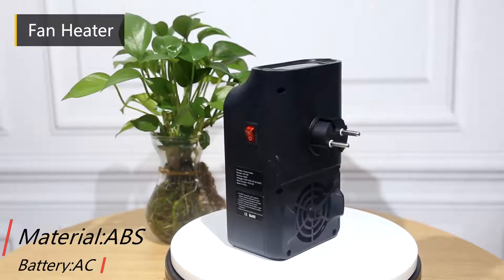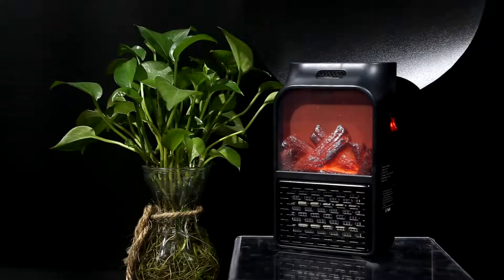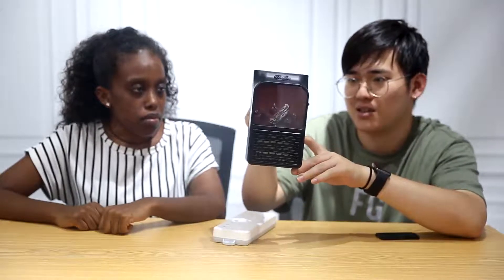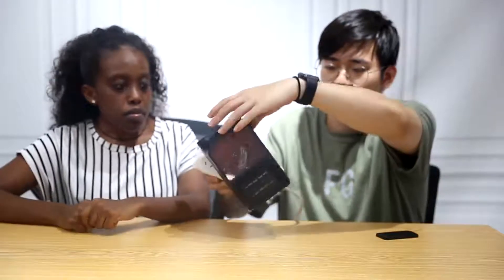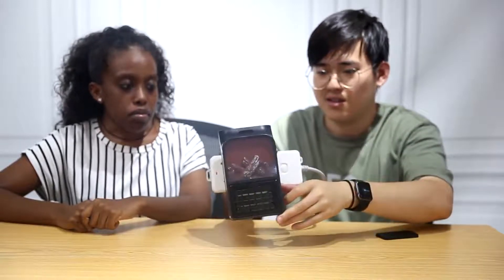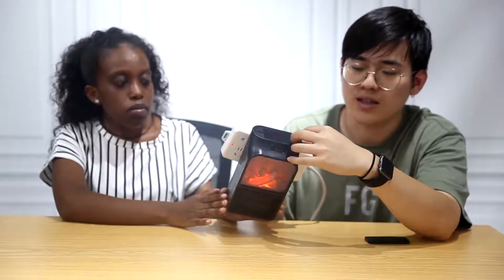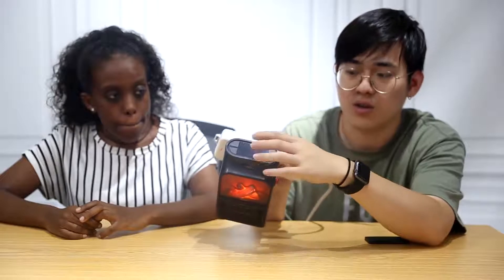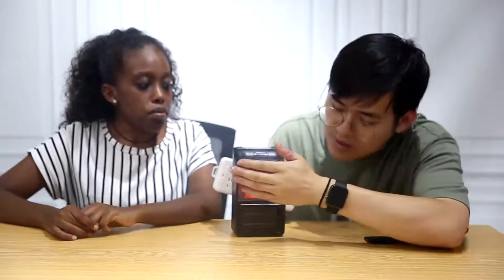Name: Mini heater with 3D flame design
Description：Thermostat and Timer with 12 Modes - Overheating and tilt Protection - Carrying Handle - 500 W Black

Fast heating function. The electric space heating is also quiet. You can enjoy a warm and comfortable winter without worrying about it. It has a handle and can easily be taken anywhere. Enjoy the warmth anytime.
This portable electric heater has a tilt safety function. As soon as the electric infrared heater is accidentally turned over,the lower switch of the fireplace heater switches off automatically.
 Set the temperature control limit freely to the room temperature and stop the heating automatically when the machine temperature reaches the limit you have set.
The electric heater has a realistic flame effect. You can even enjoy the fireplace view without turning on the heating mode. It can also be used for various dance parties and wall decorations at the party.
The space heating consists of flame retardants and fire protection made of ABS + PA materials. All components meet the 3C standard. If the room temperature is higher than the temperature set by the heater,the heater automatically goes to sleep.